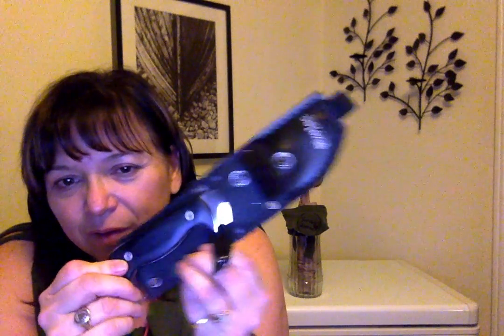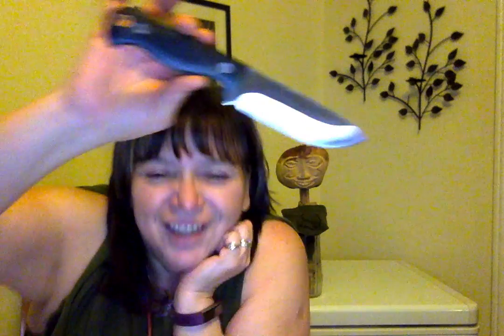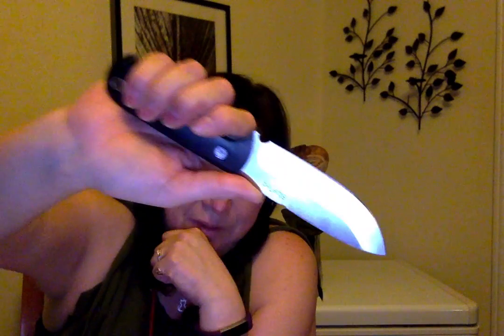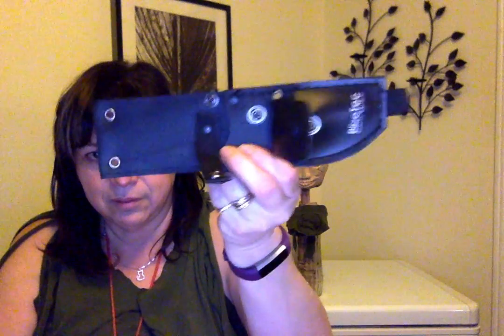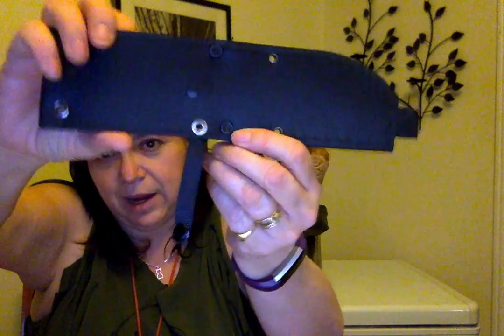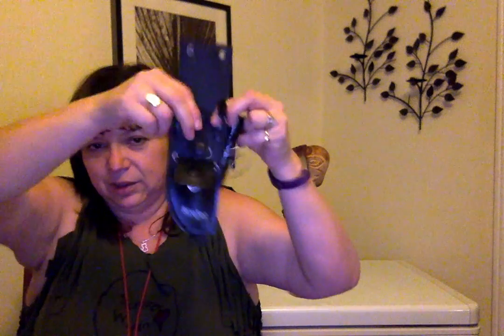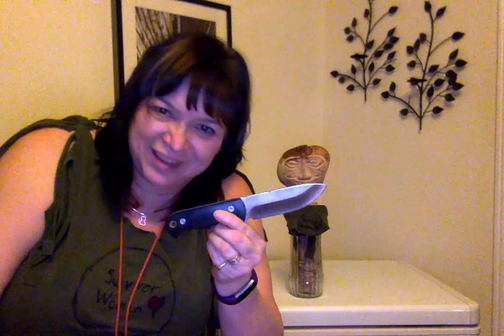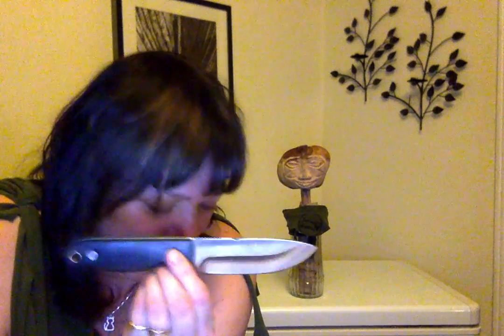Survivor Woman - Blize Tech knife review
Survivor Woman does another knife review, this time on a Blize Tech.